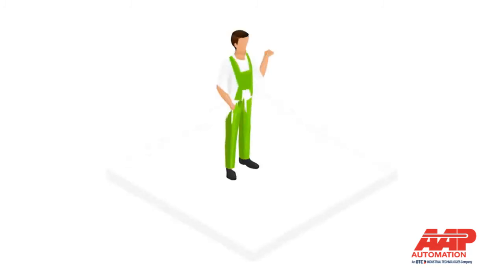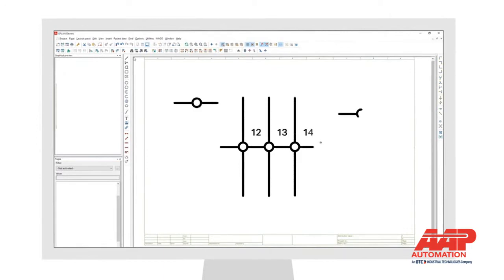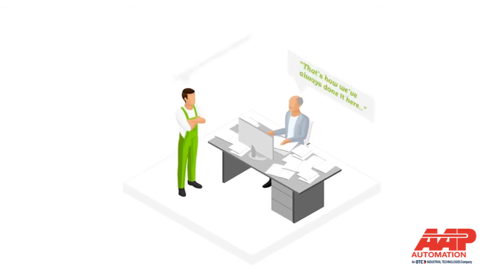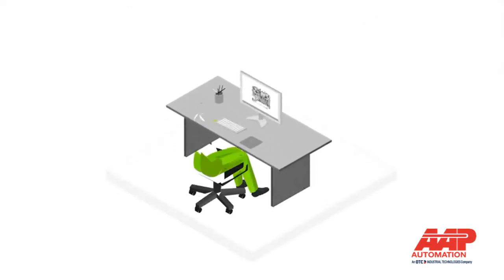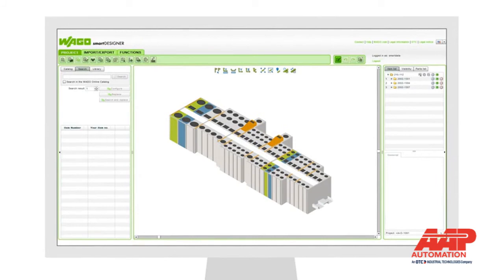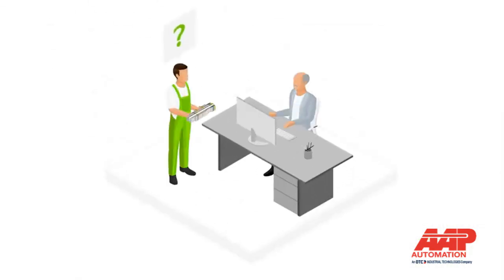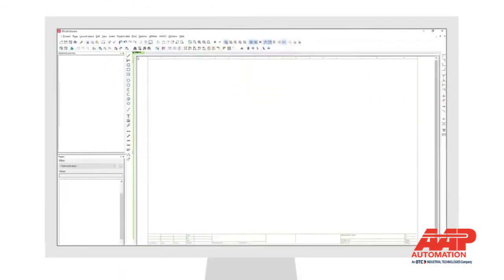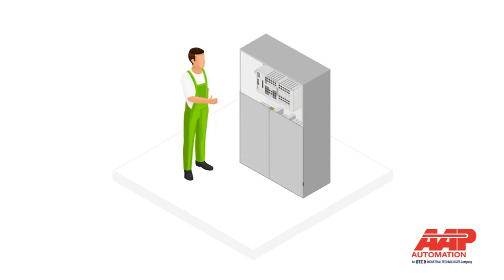Wago | Working with smartDesigner Software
See the benefits of using our smartDESIGNER software to create, design and build the control cabinet you want. @WAGOCORP